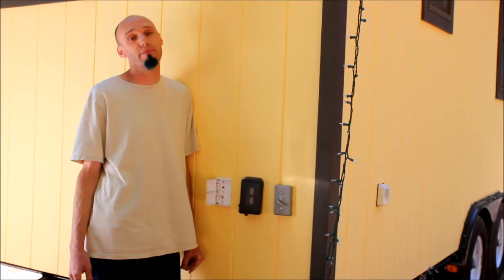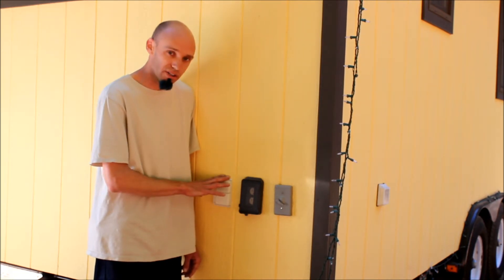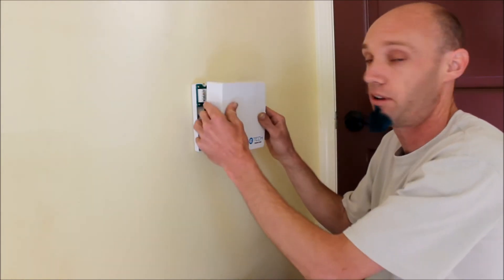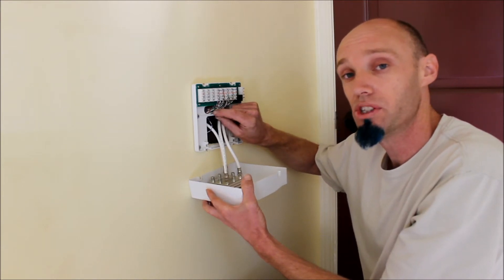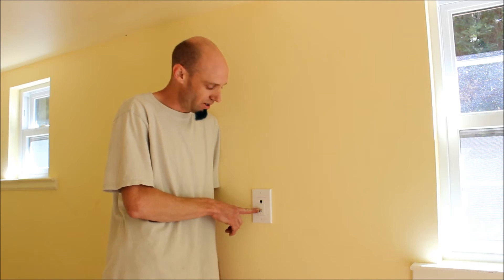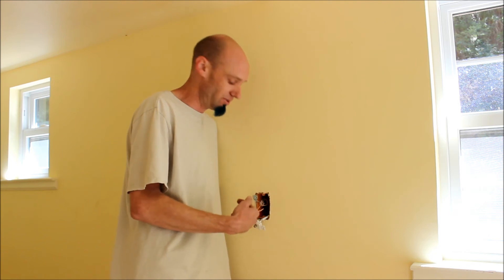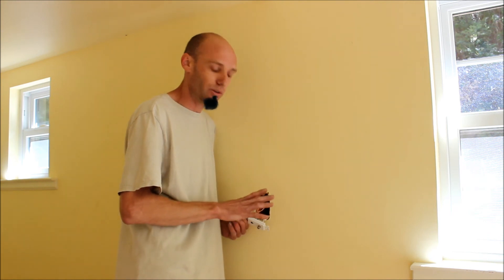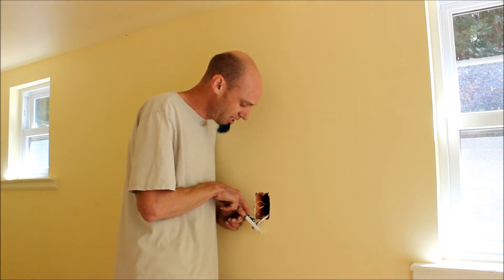Tiny house tech; how to wire phone, internet, and TV cable in a tiny house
I show you how we install our TV and telephone wires inside a tiny house. We wired this house with RG6 and CAT5E wires to enable single line or mutli-line phone, high speed internet, and cable TV connections - we like a high tech tiny house.